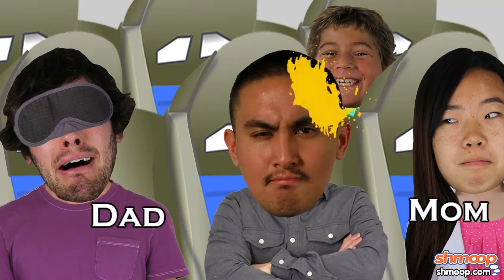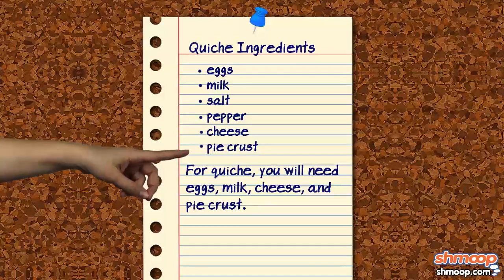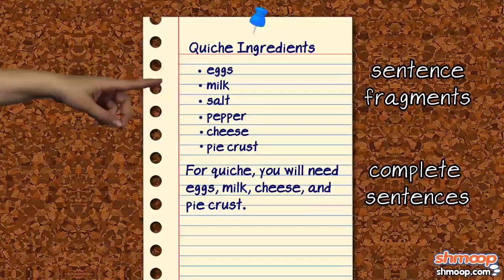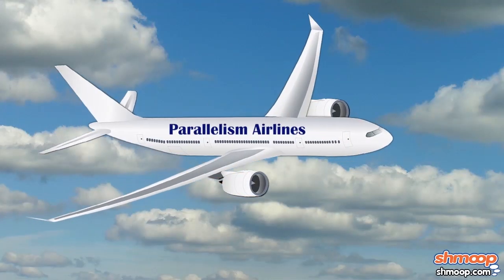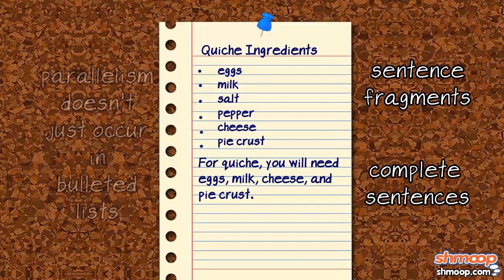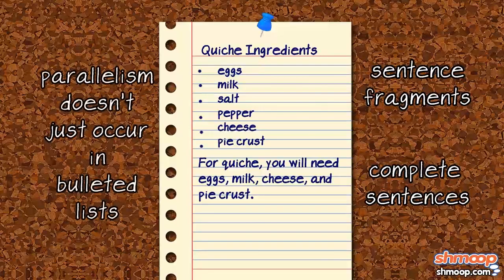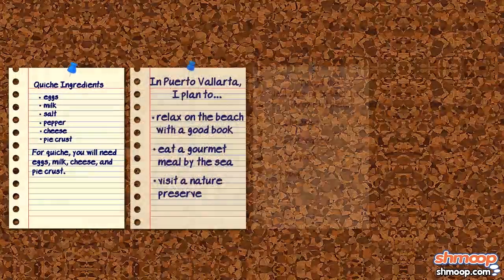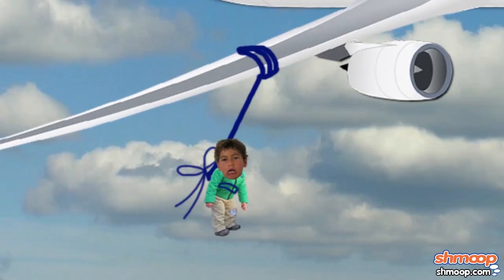Parallelism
Learn all about Parallelism in this handy dandy video!